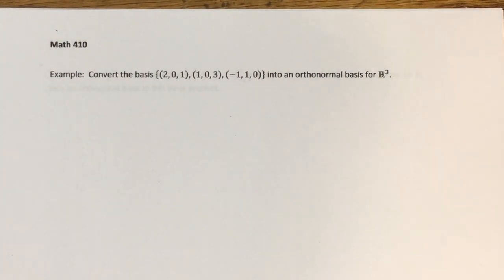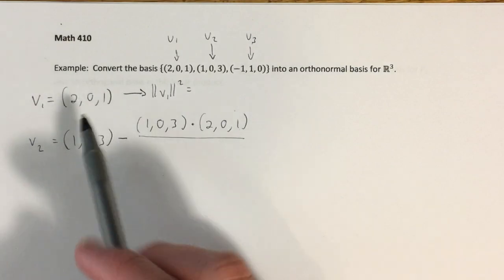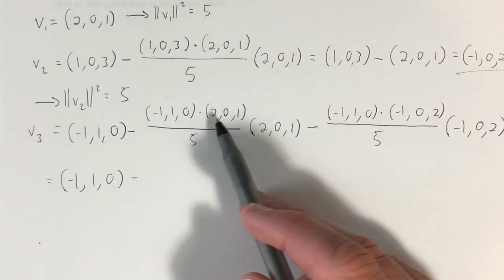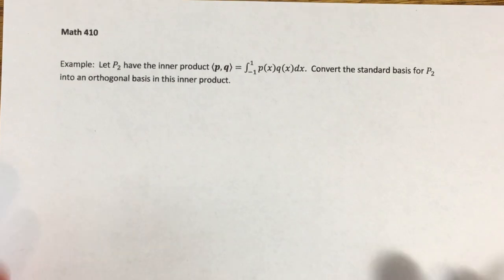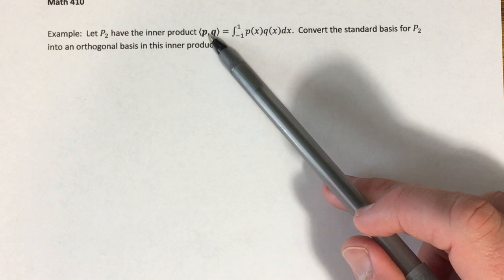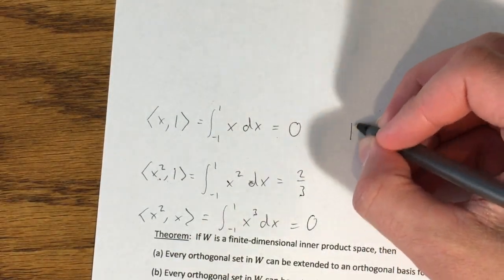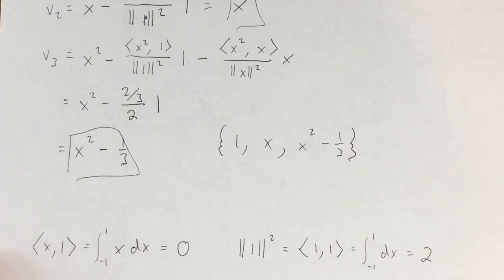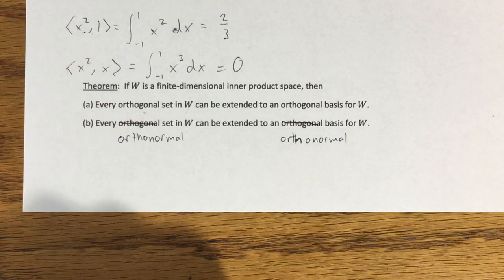6.3 - Gram-Schmidt Process (Part 3)